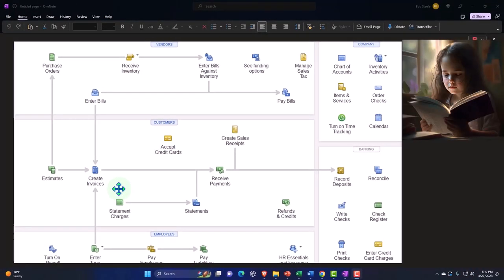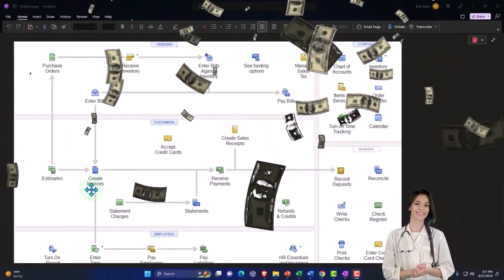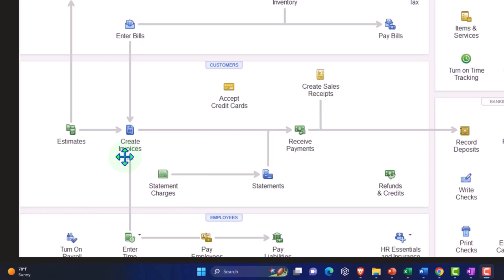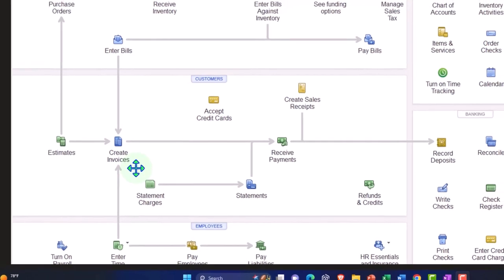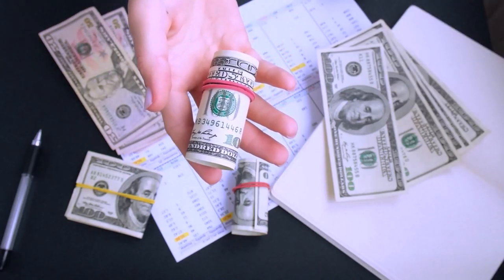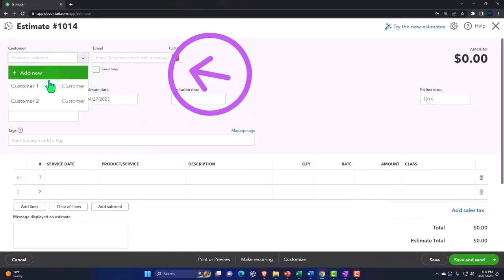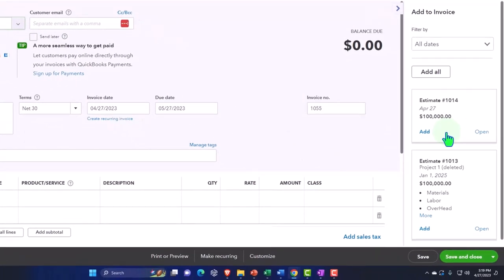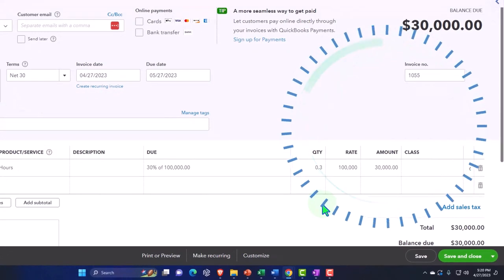Solving Problem Progress Invoice Part 2 QuickBooks Online